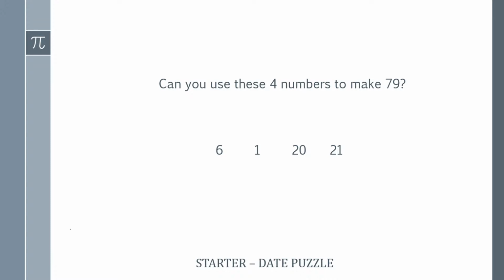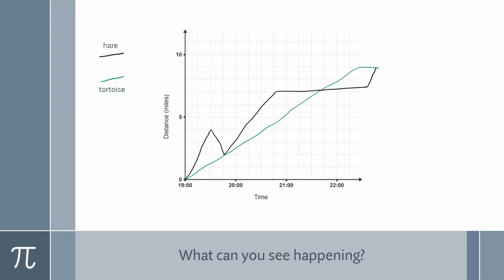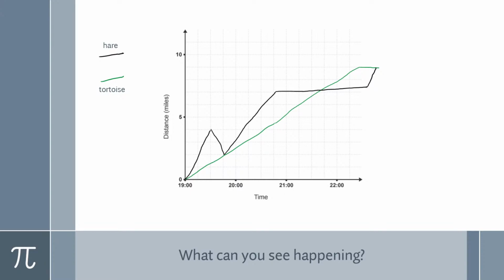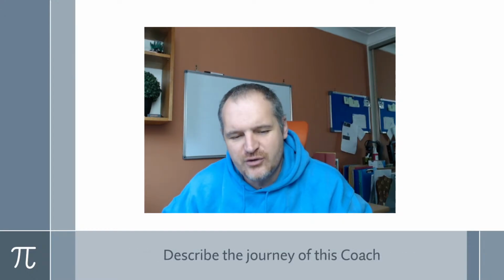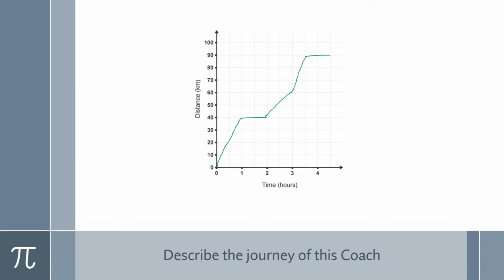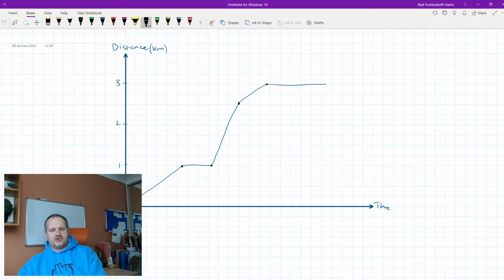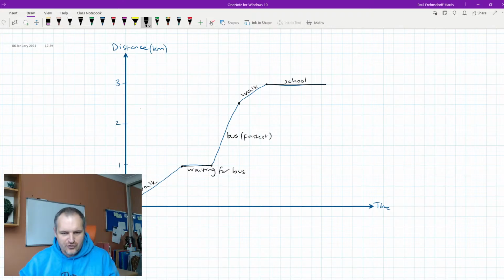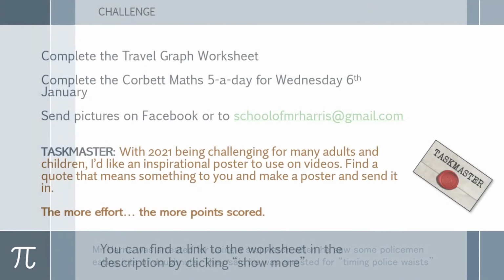DISTANCE-TIME GRAPHS: Telling a graph story - Secondary KS3 Maths Live-stream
Shall I tell you a story? Can you tell me a story? What is happening here? This lesson encourages pupils to read travel graphs and interpret the story of what they are telling us.

This worksheet is to be completed after the lesson to help demonstrate what you have understood

This live stream offers a Secondary KS3 maths lesson aimed at providing some Maths education to those parents and children around the world that want it. Watch LIVE or watch later for a free and friendly Maths experience.